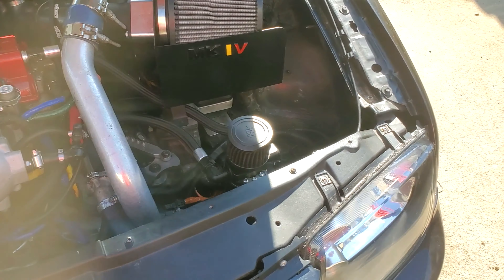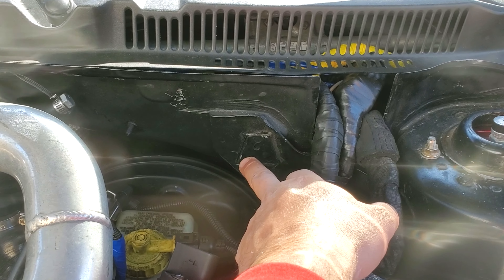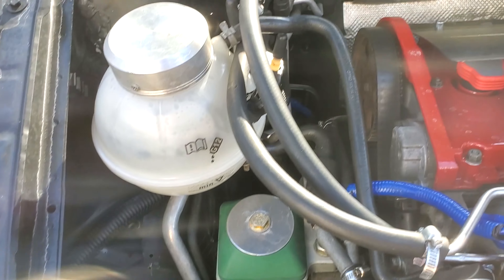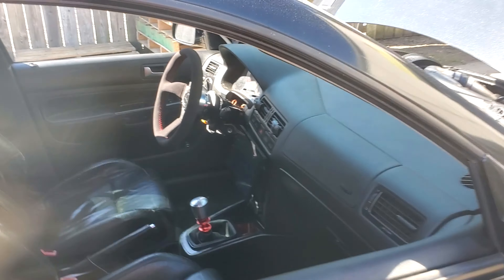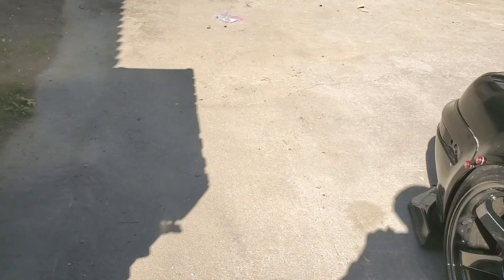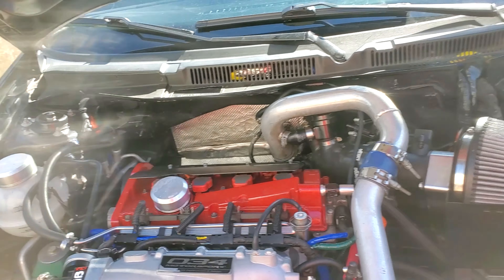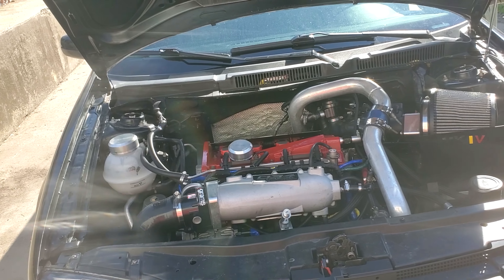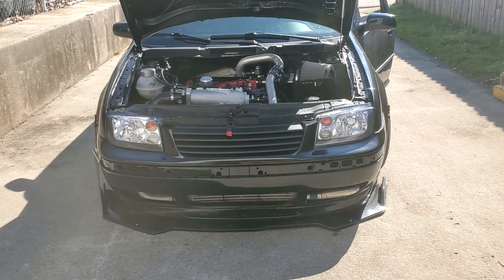1.8t build update on recent upgrades